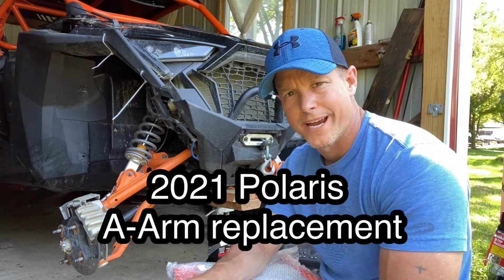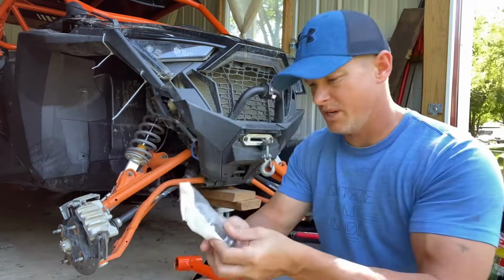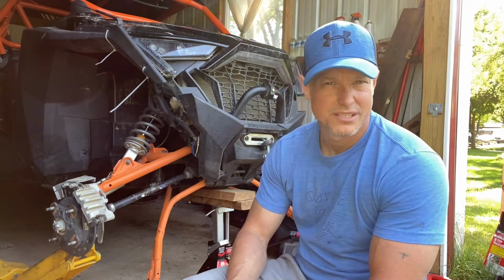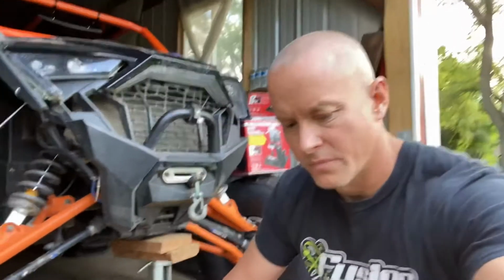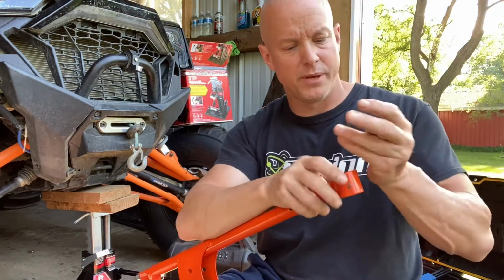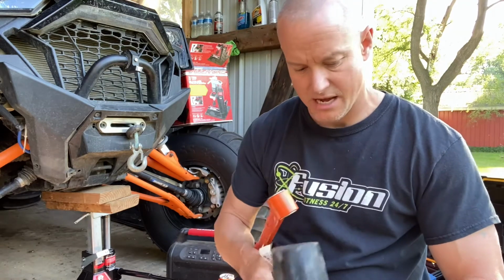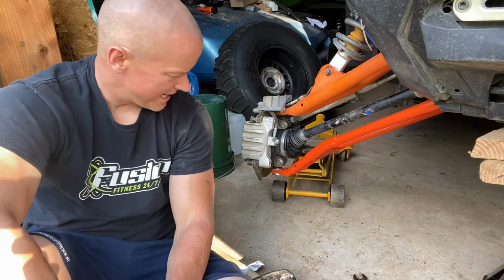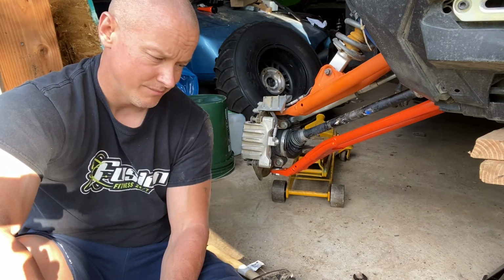How to Replace 2021 Polaris RZR Pro A-arm Replacement | Fusion Offroad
It's critical to keep your side by side's A-Arm bushings in good shape. A-Arm bushings that have worn out can compromise your steering and control of the vehicle. Rebuild your a-arm bushings using our step-by-step instructions in this video and don't let sloppy a-arm bushings slow you down!
How to replace a Polaris RZR pro A-arm the right way
SXS UTV ATV

If you are new to my channel, I'm happy you clicked on my video! Hopefully, this video will give you some idea about Coil Springs!

🎬SUGGESTED VIDEOS
Don't forget to watch 📽 My other videos. Please check them out :